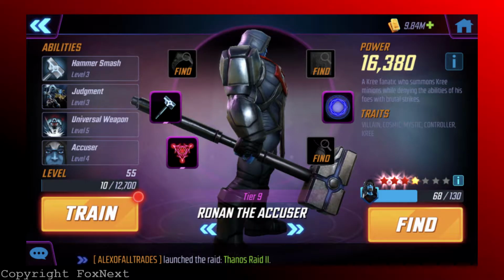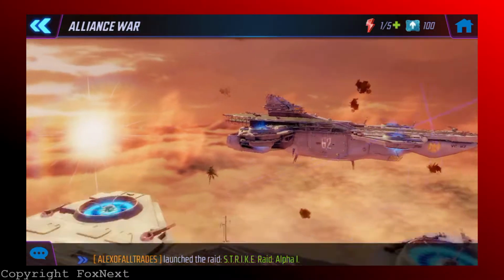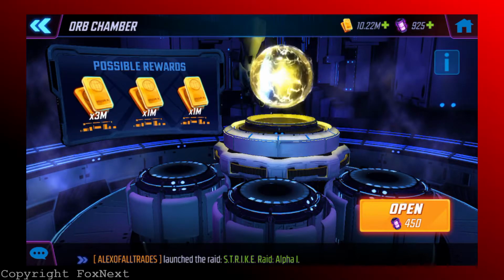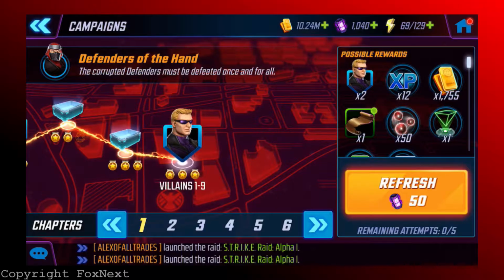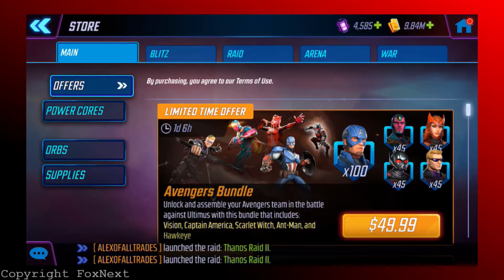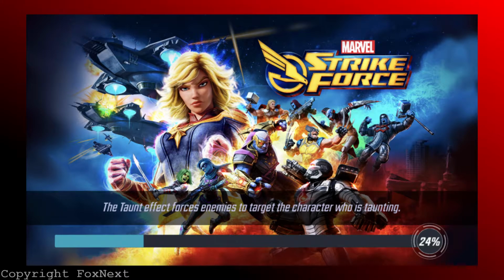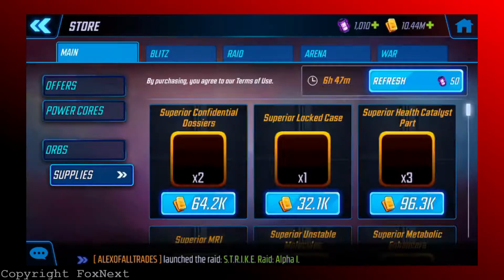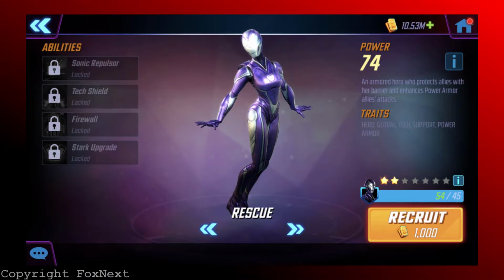Marvel Strike Force: Gamey Review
I played Strike Force for a while. Will being turn-based help or hurt my recommendation? Find out!

My voice, likeness, and ideas are subject to copyright by me.